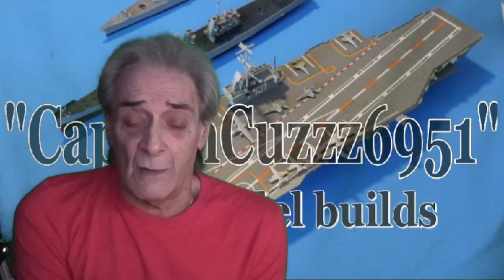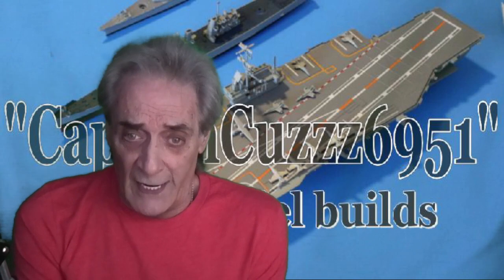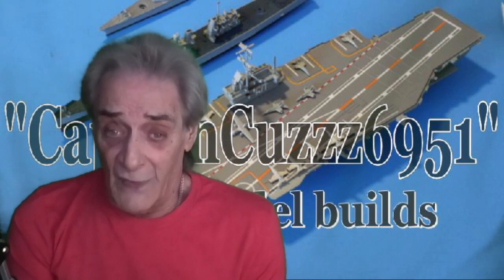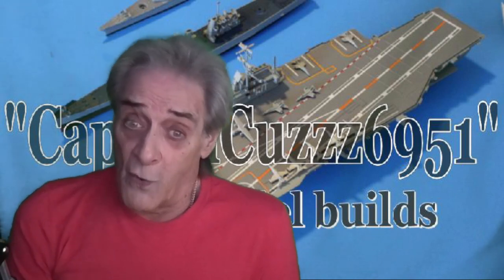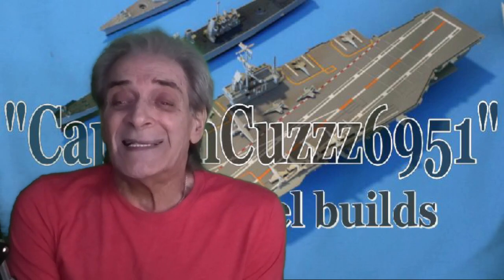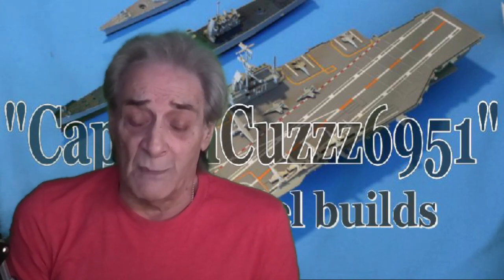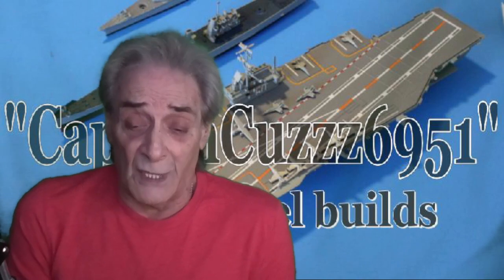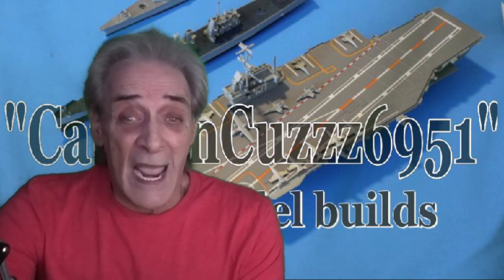@GeminiScaleModelBuilds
i have been a model railroader for 30+ years... now i thought i'd try building military models...my focus will be naval ships featuring the USS Saratoga (ship i was stationed on) i will be doing a diorama with the Sara & her support ships...there will be about 10 ships in the diorama...so started to think to myself how many ship videos can i do before you guys get bored... so i decided to expand the channel to building other military model.. such as ... Tanks... armored vihicles. jets to mention a few...if you like my content please hit that subscribe & like buttons & don't forget the thumbs up...